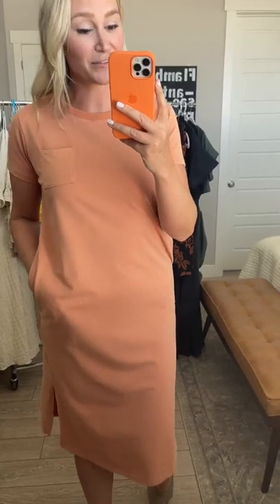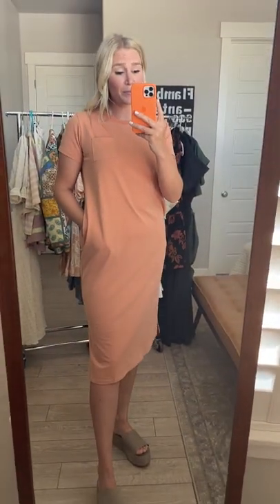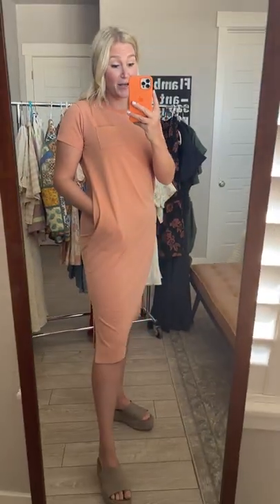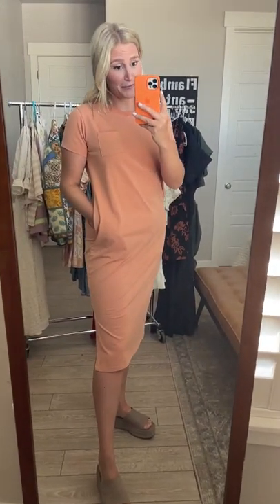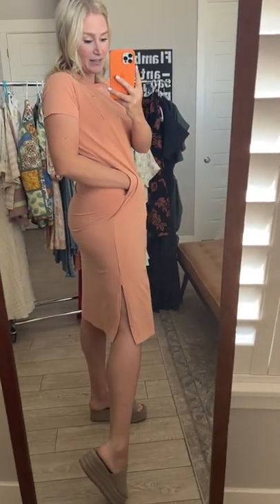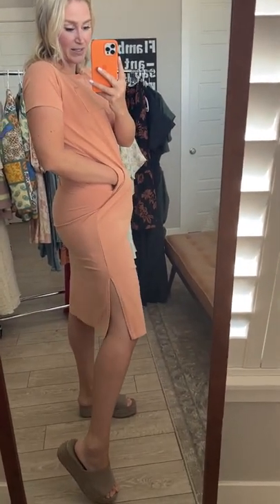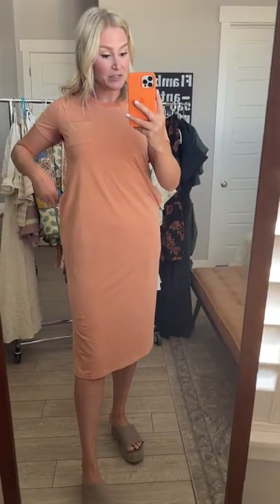Everyday Tee Dress in Salmon